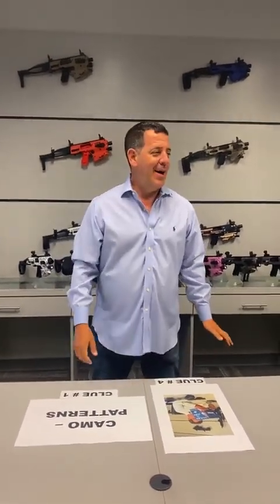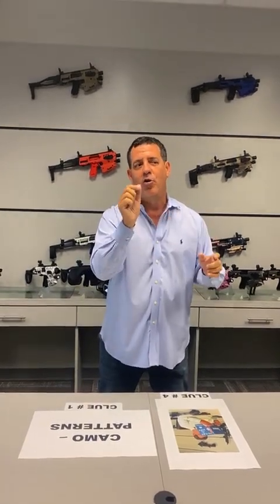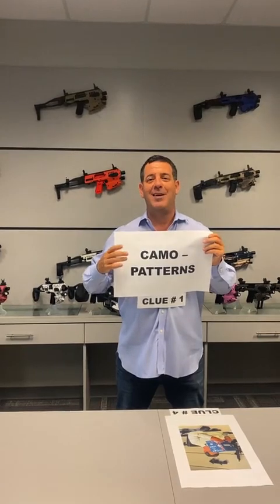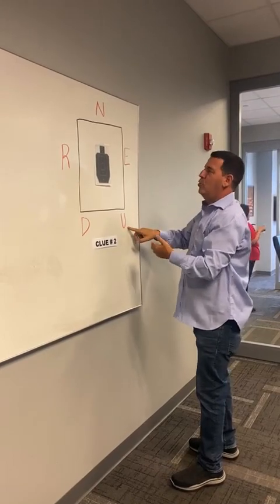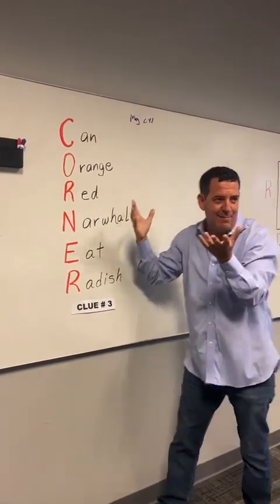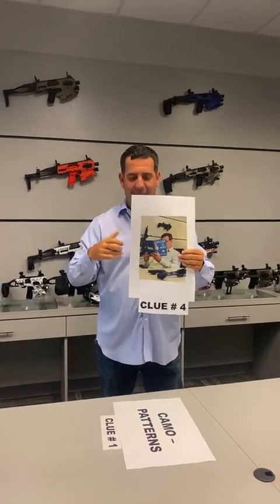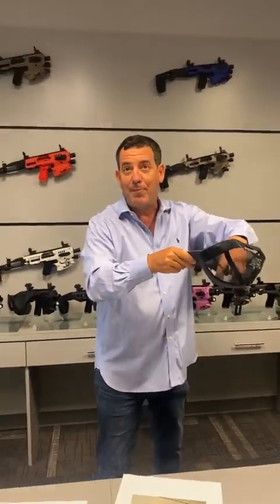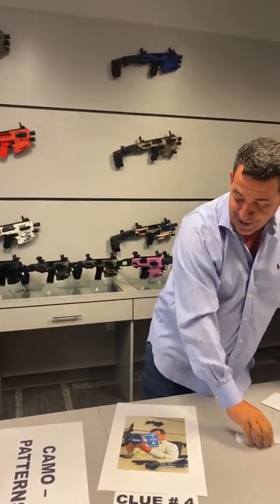WHO FOUND ALL 4 CLUES ????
Winners will be announced as usual second Friday of every month.

The MCK is the most popular handgun conversion kit in America. Bringing the world of conversion kits to a whole new level.
We are excited to announce many new products coming soon. Thank you to all our customers for making CAA USA what we are today.

CAA USA is a designer, developer and distributor of modern tactical accessories, optics and handgun conversion kits targeting the Armed Forces, Law Enforcement and firearm enthusiasts across the globe. We pride ourselves on outfitting firearms for maximum performance in any environment. Our innovative products improve your accuracy, grip, aim, and enhance balance and performance. When equipping your firearm with our range of accessories, the user’s daily operations will become fluid and consistent. CAA USA‘s world famous conversion kit, MCK (Micro Conversion Kit) has taken the country by storm with models for 120+ handguns and counting including models for Glock, Sig Sauer, Smith & Wesson, Springfield, CZ and more.